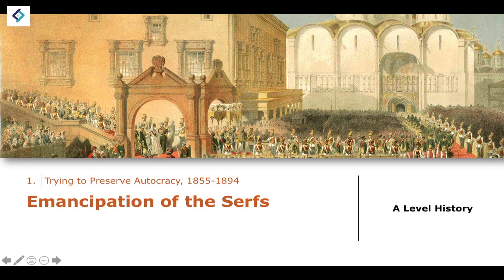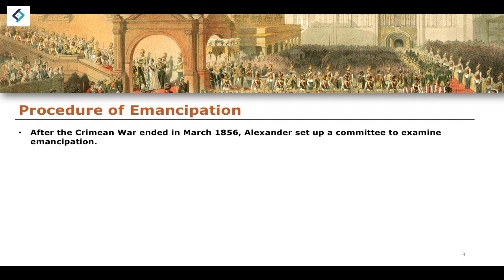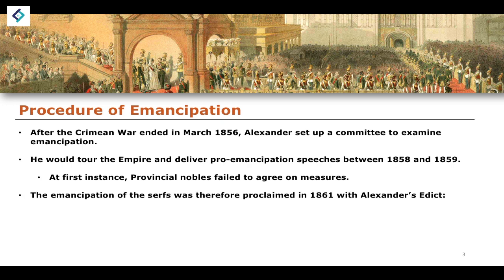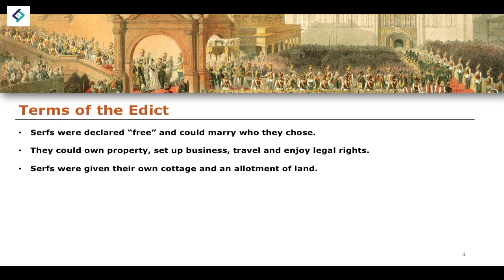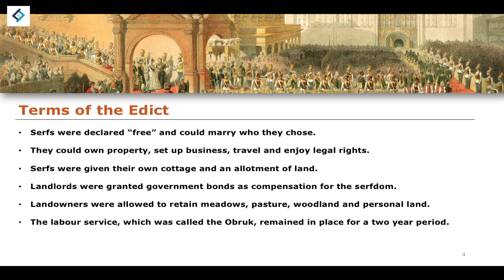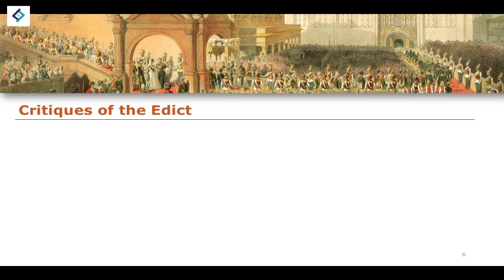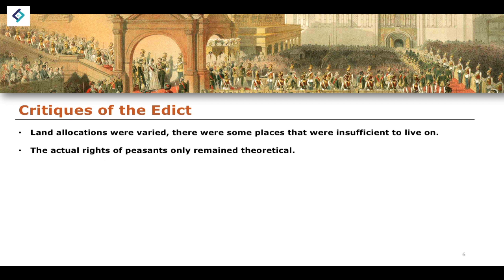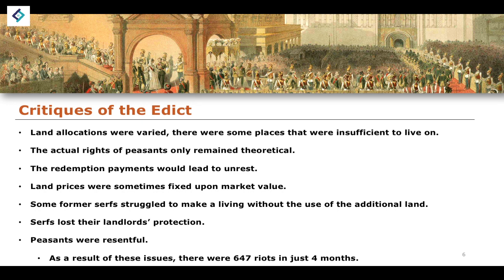Emancipation of the Serfs | A Level History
- C. Corin & T. Fiehn, AQA A Level History: Tsarist and Communist Russia 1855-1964 (Hodder Education, 2015).
- M. Scott-Baumann, My Revision Notes: AQA AS/A-Level History: Tsarist and Communist Russia, 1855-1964 (Hodder Education, 2017).
- S. Waller, Oxford AQA History for A Level: Tsarist and Communist Russia, 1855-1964 (Oxford University Press, 2015).